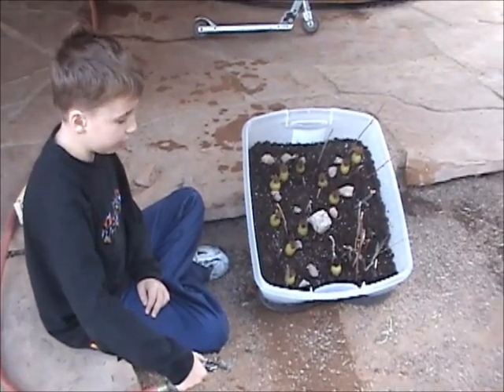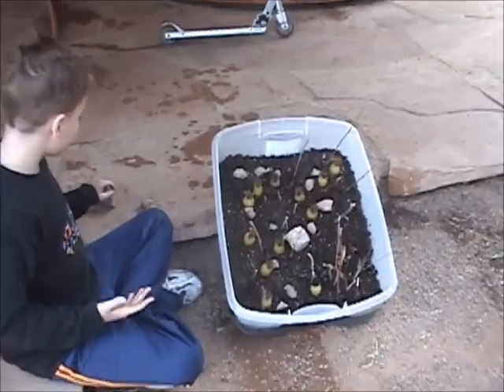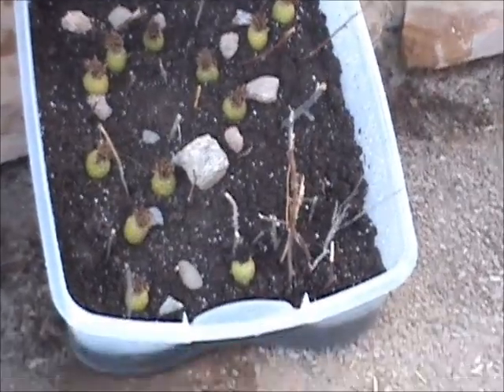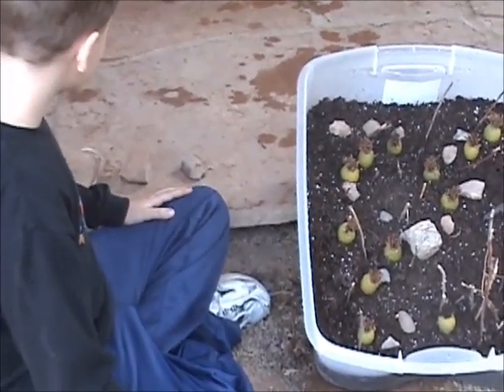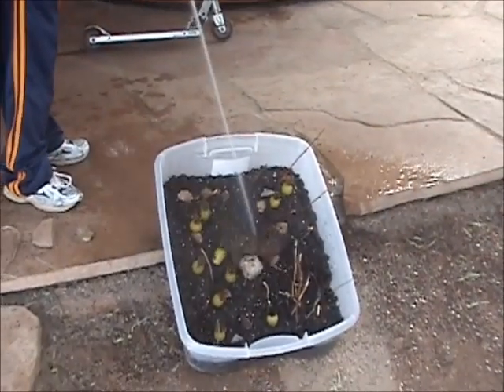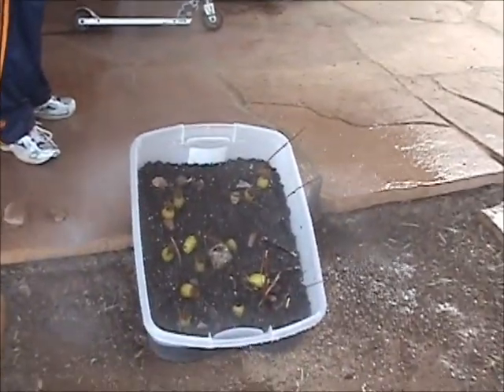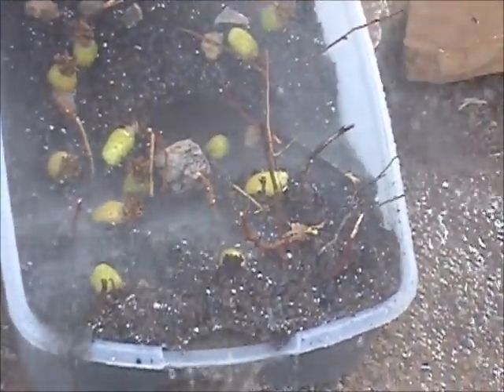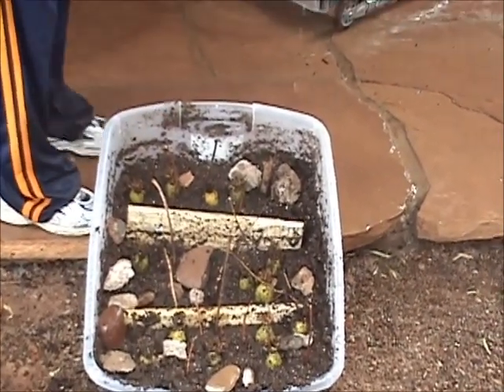Carson's Landslide Science Project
Science Portfolio for homeschool.  What happens during a landslide?  What can be done to help protect the land during a landslide?